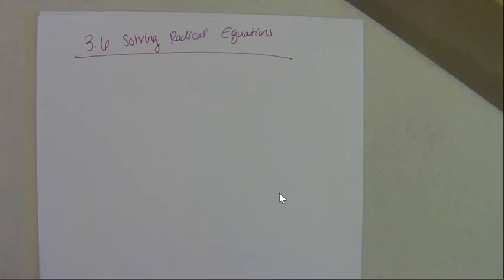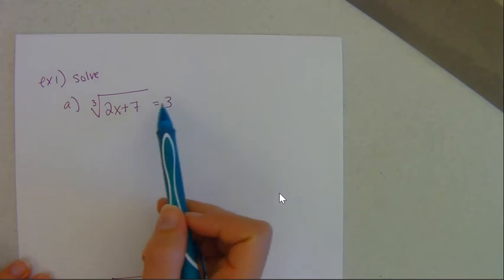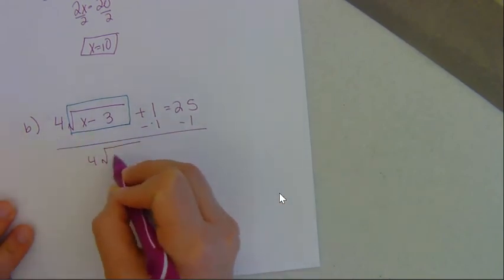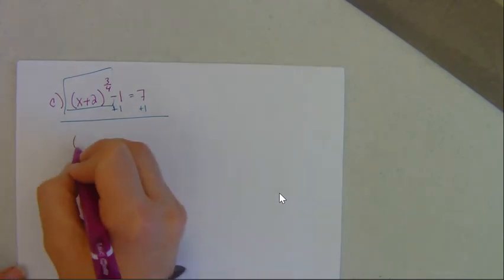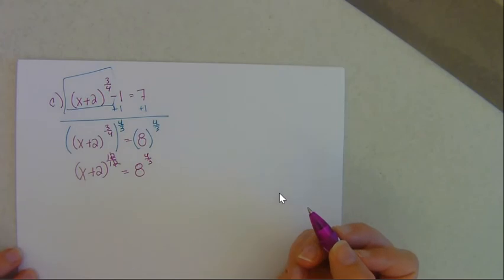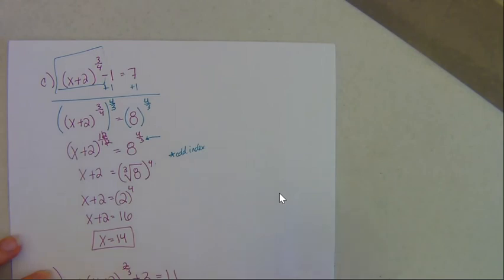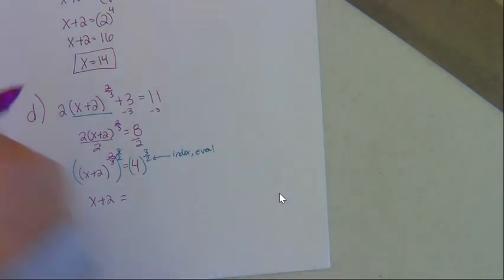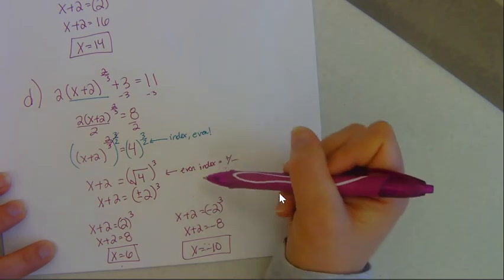Solve Radical Equations Video 1